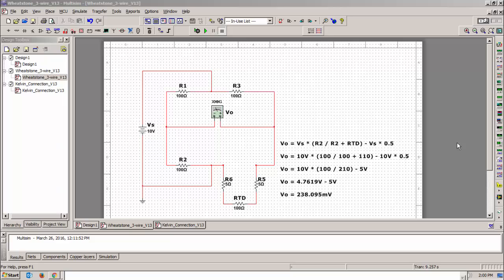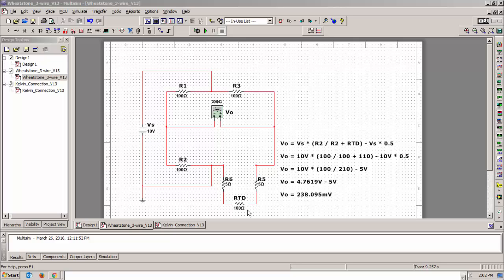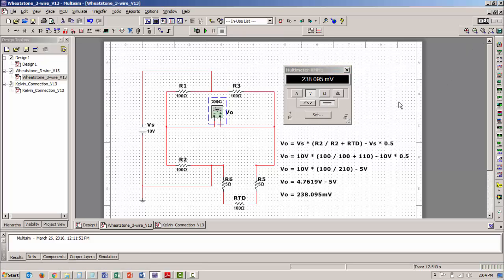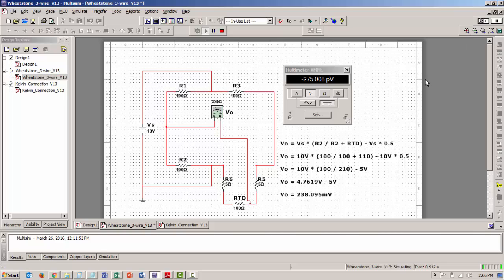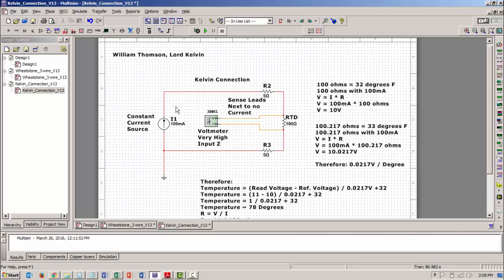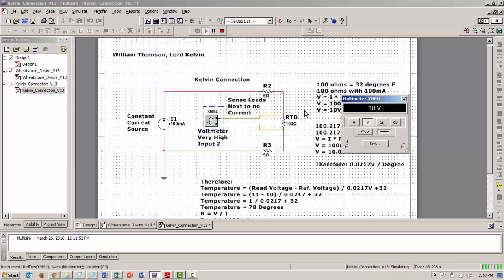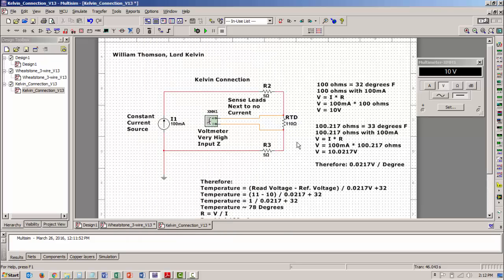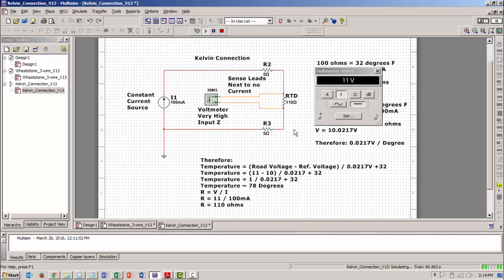RTD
Description and simulation of 3-wire and 4-wire RTD circuits.